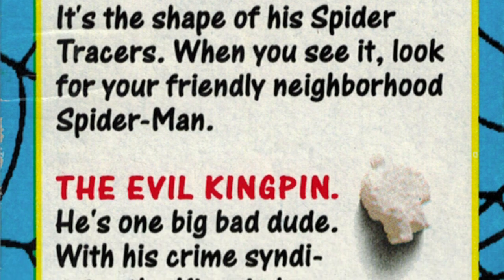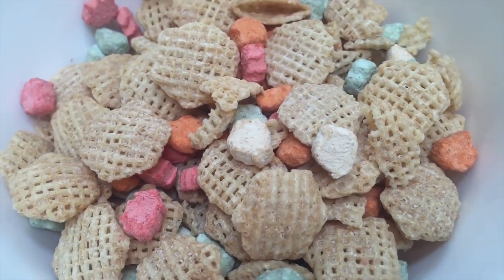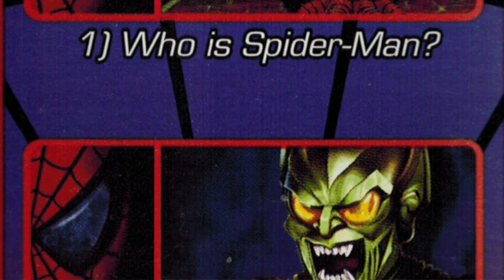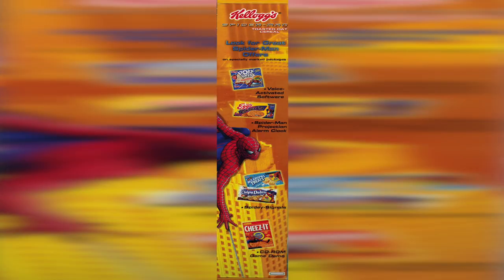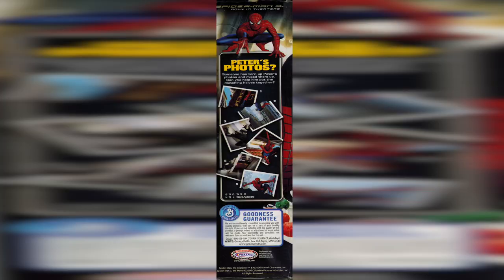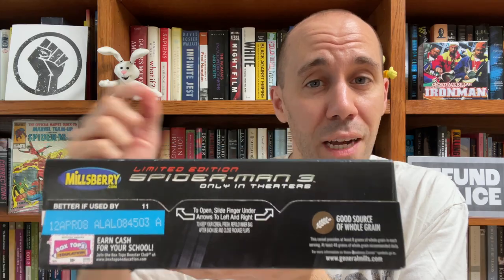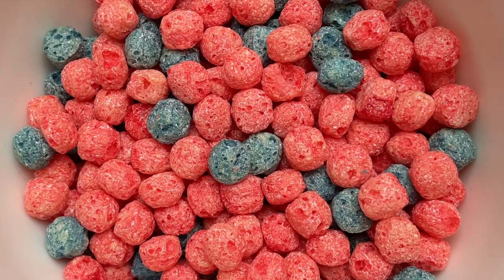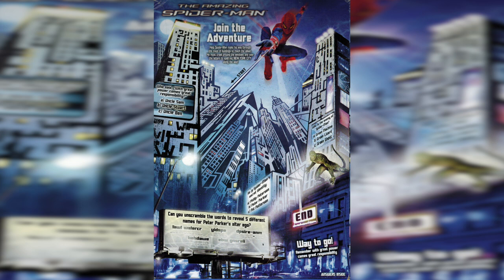Spider-Man Cereals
I've talked about some Spider-Man cereals in a previous Marvel Cereals video, but I've never given Spidey the attention he deserves.